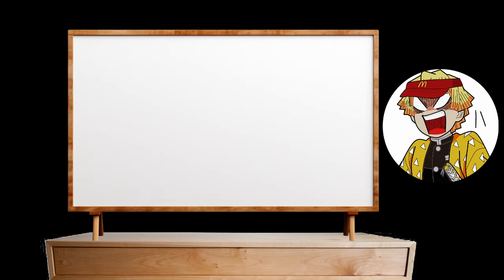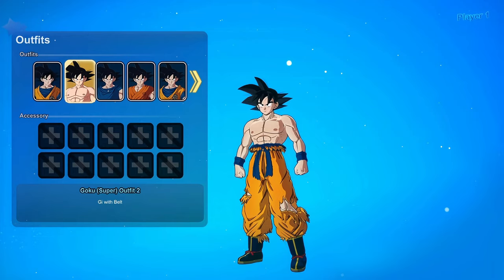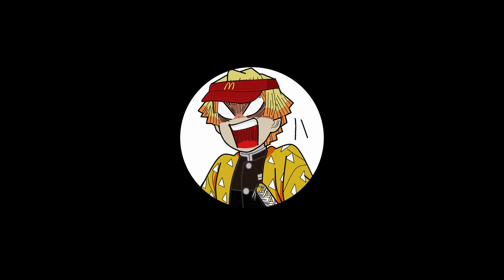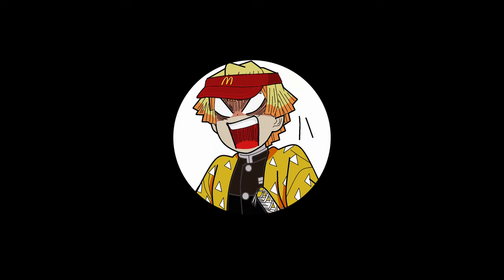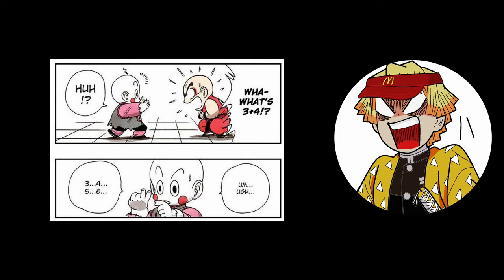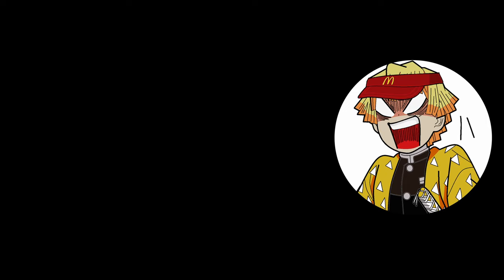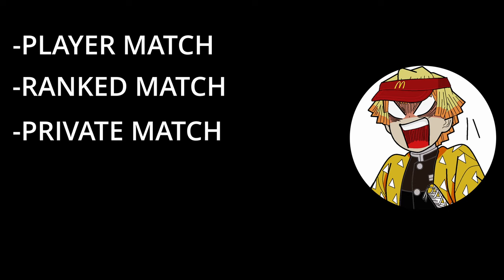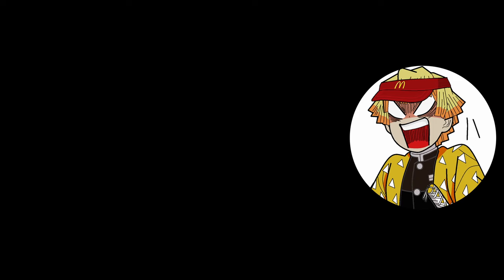Trying To FIX ALL Of Sparking Zero's Problems...